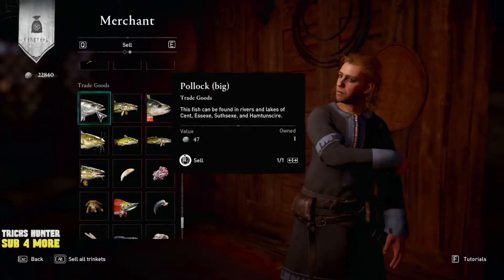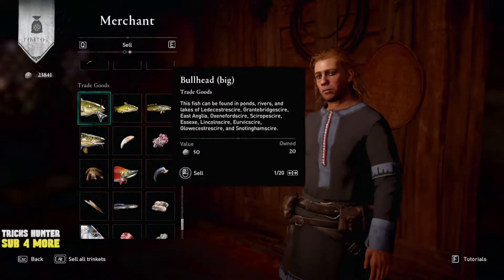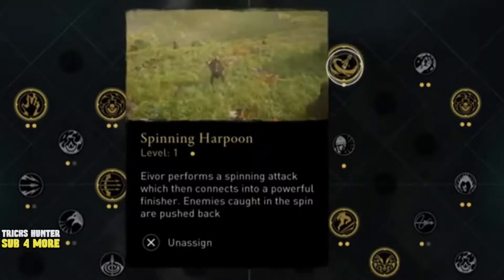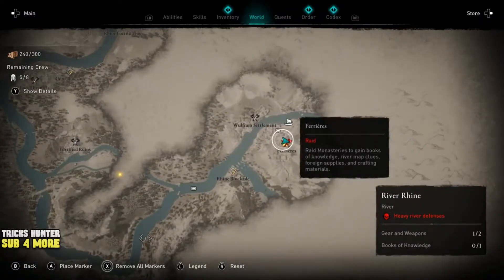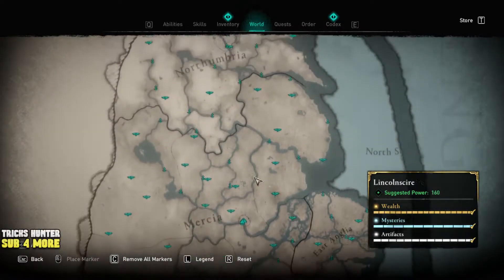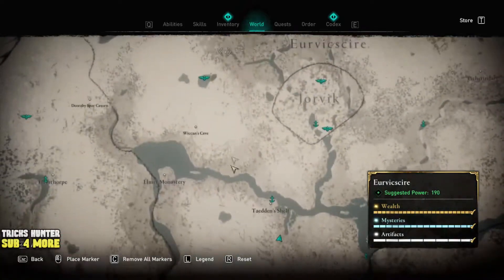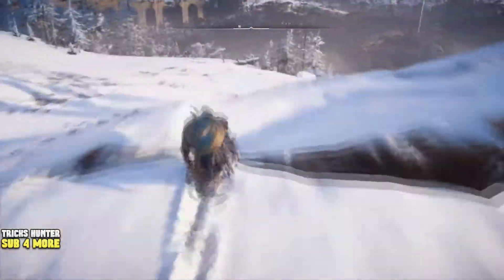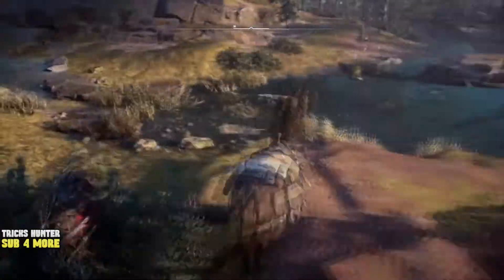AC Valhalla FAST MONEY, How to get Money Fast with Fishing, Make Easy Silver Assassin's Creed 2023